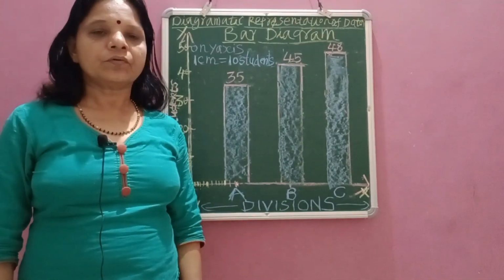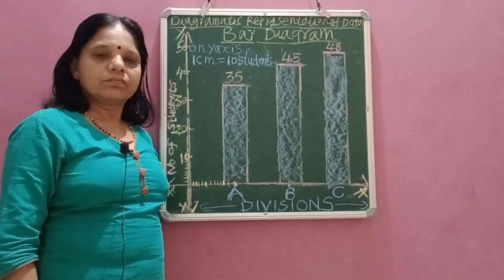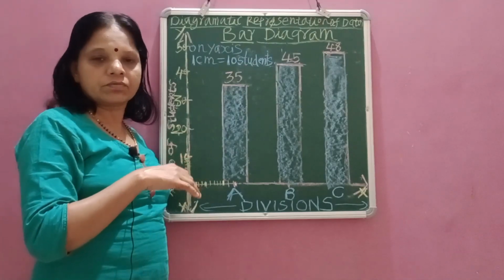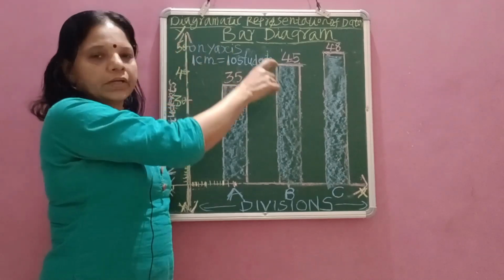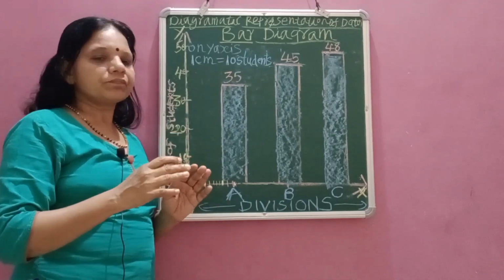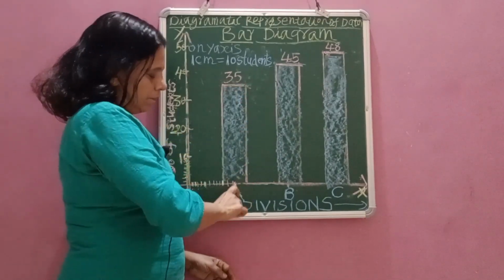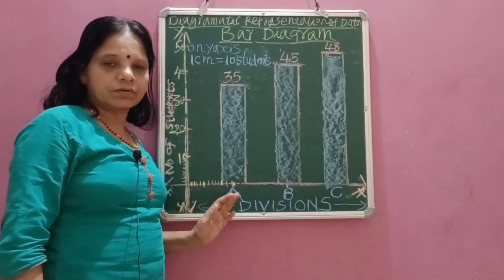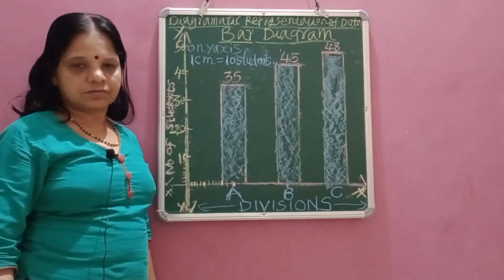Basic Maths Lesson|| Diagramatic representation of Data.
In this video I will explain how a simple bar diagram is to be drawn and how ir helps to represent statistical data with an example.